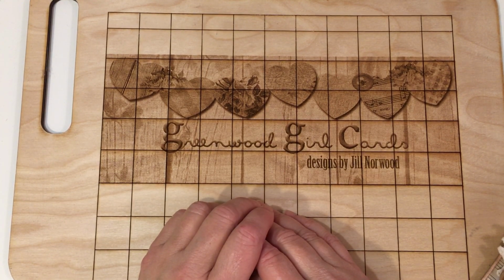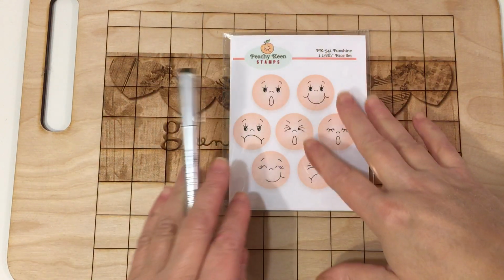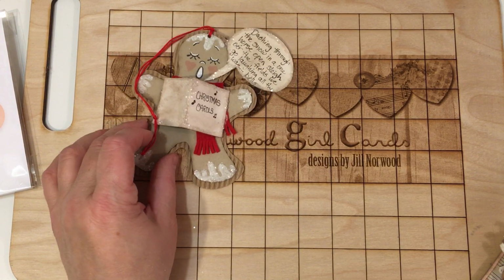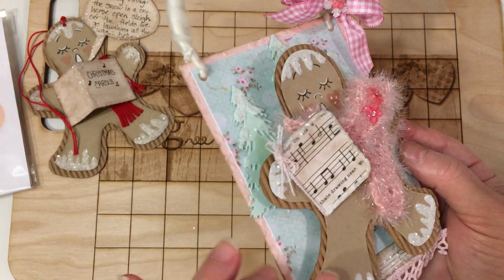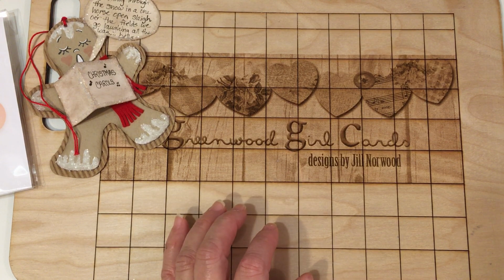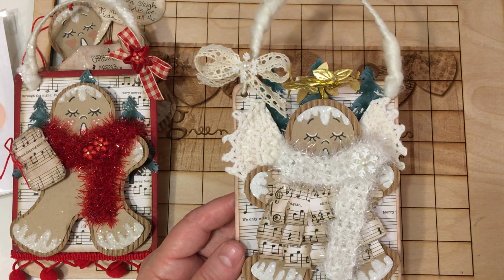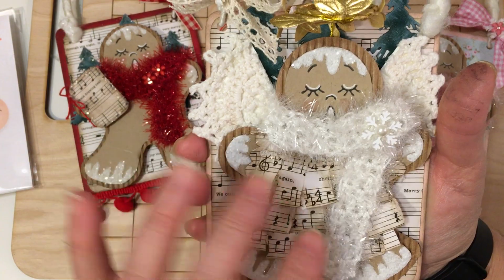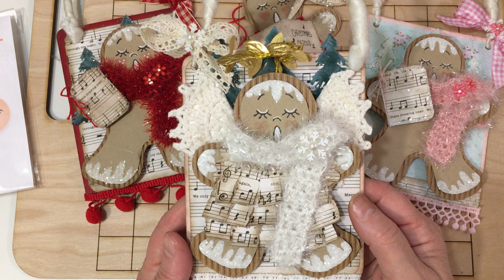Christmas Tags 2020: Gingerbread Carolers & A special Gingerbread Angel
Hello Sweet Friends:  Sharing more Christmas tags for 2020!  Today's tags are gingerbread carolers all ready to sing some lovely Christmas music!  And joining them is a beautiful Christmas Gingerbread Angel!   I hope you enjoy this video!  I would like to welcome any new subscribers to my channel and am happy to share creativity in this wonderful community!

Papers used from Iralamija Shop on Etsy are the "Sunshine Papers".
Link to Sunshine Papers